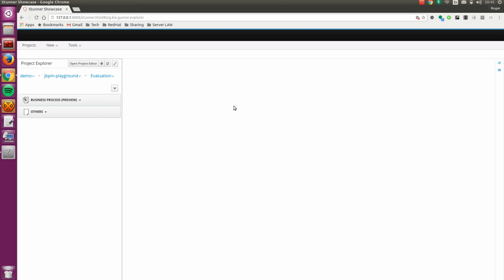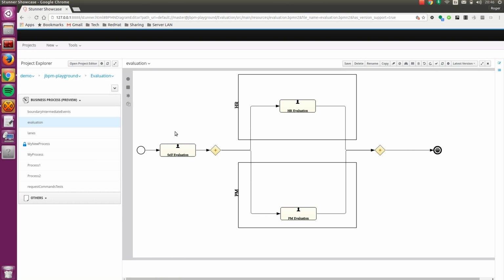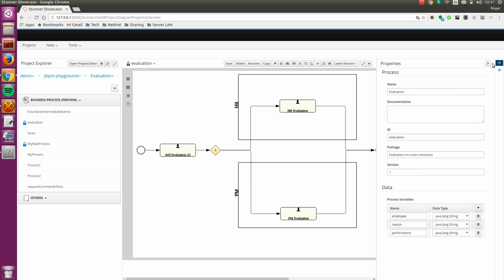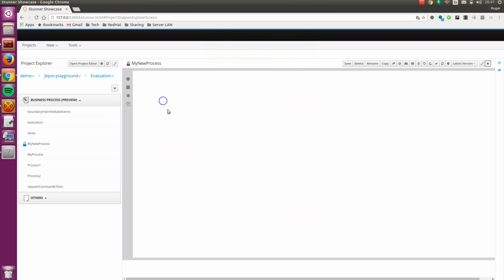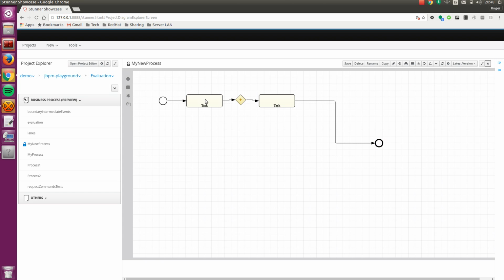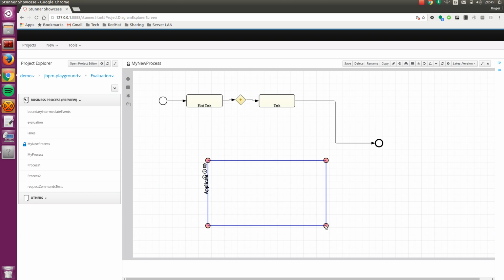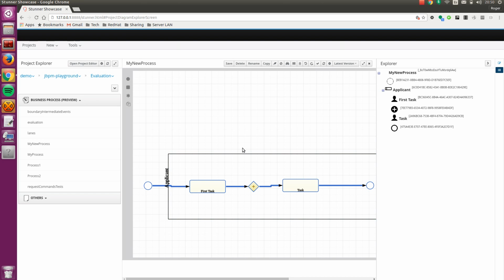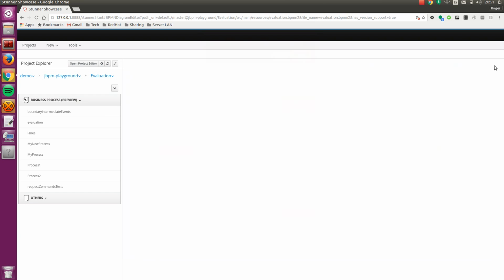Stunner - BPMN2 process editor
This video provides a quick introduction for the BPMN2 Stunner's editor and how to create a simple BPMN2 process from scratch